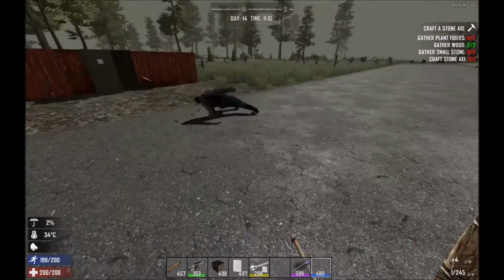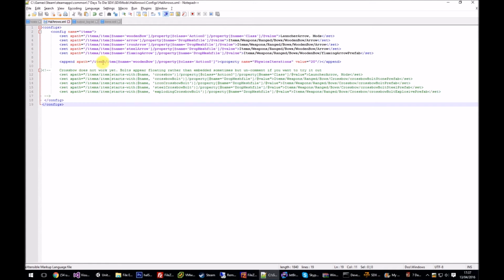7DTD SDX Sticky Arrows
Arrows stick to objects and can be retrieved